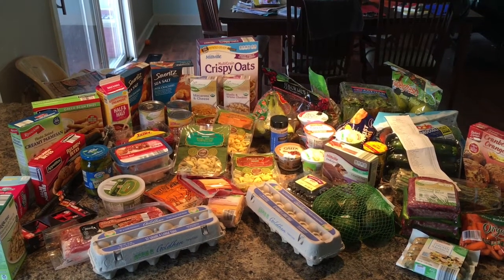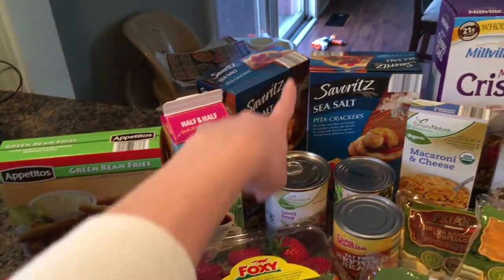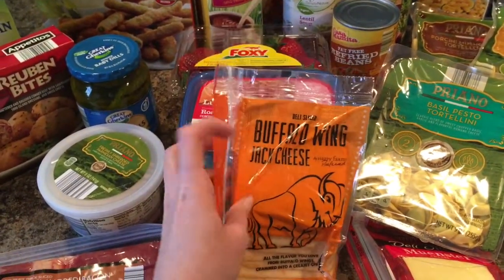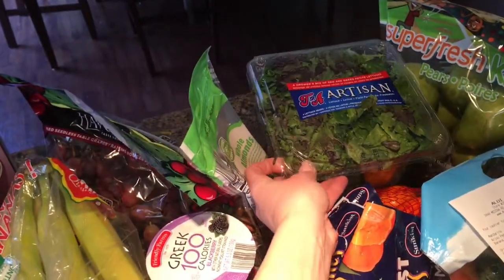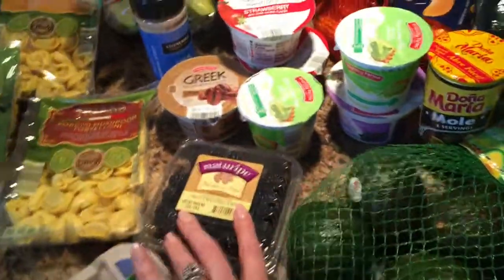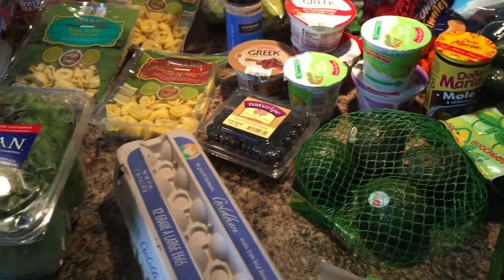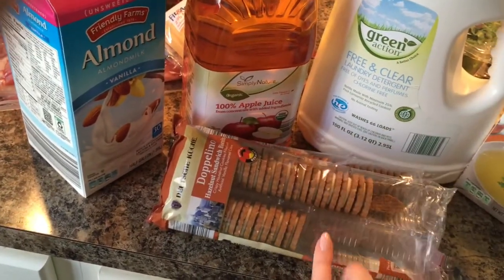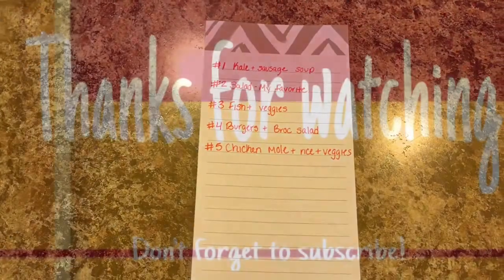Aldi haul and meal plan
This weeks grocery haul and meal plan